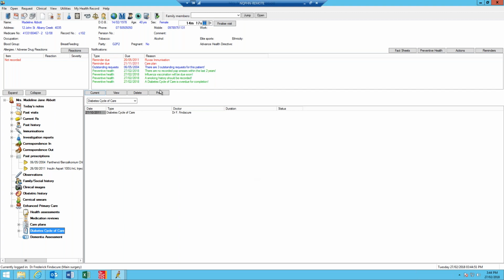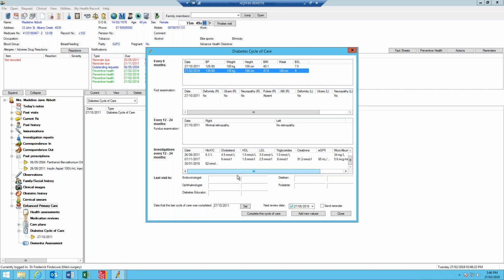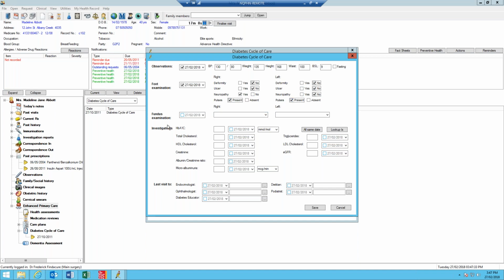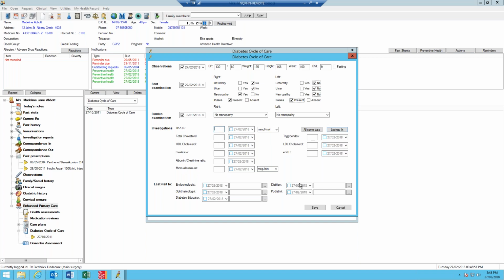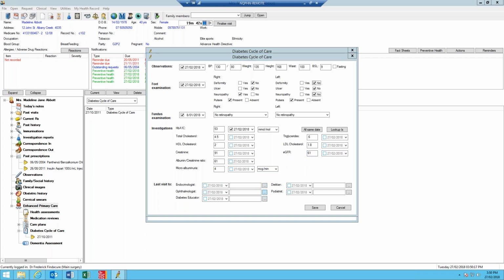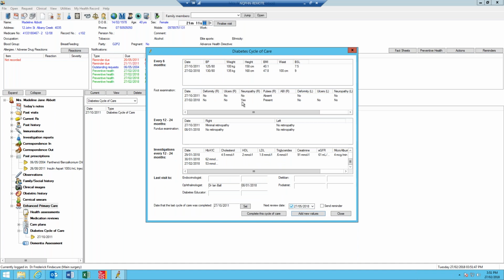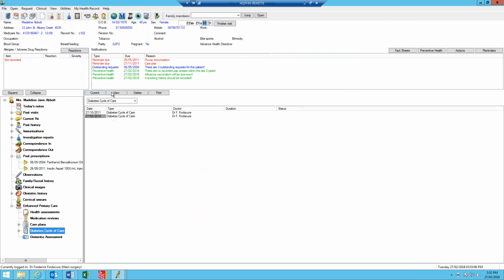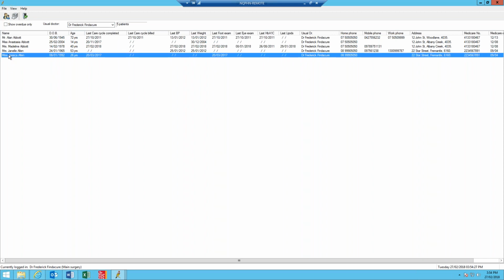Diabetic cycle of care - Best Practice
The following webinar is designed to support and assist nurses to complete the relevant software recording of observations and test results that are indicated for completion of diabetic cycle of care.